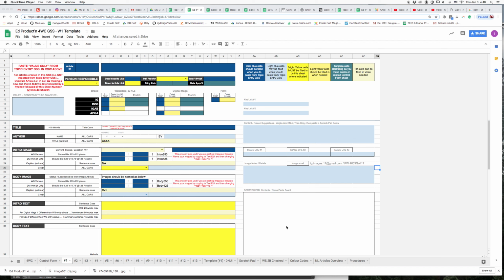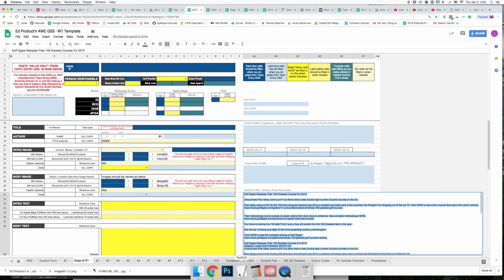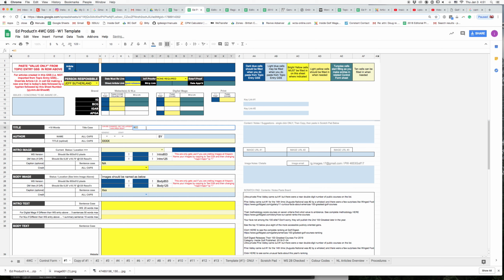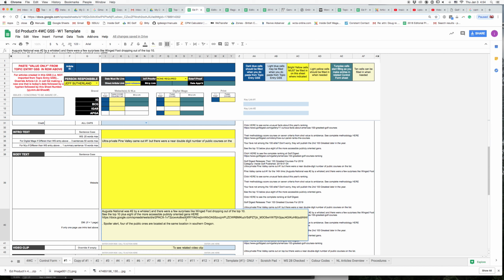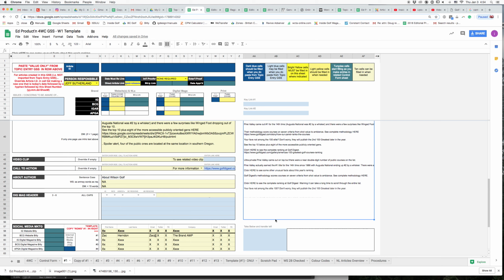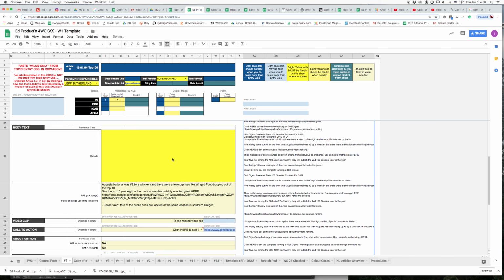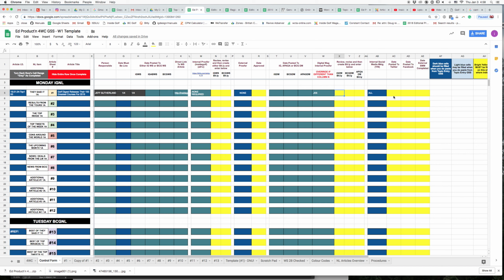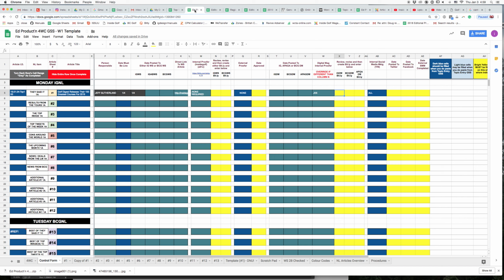WS Post 1st